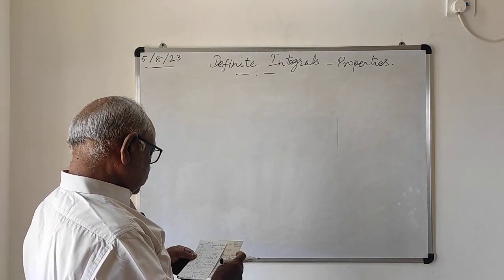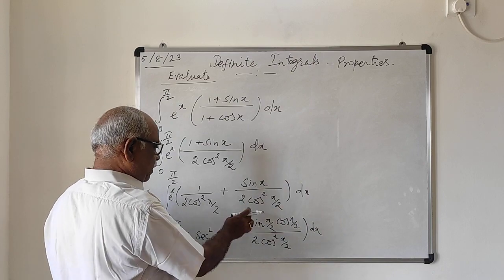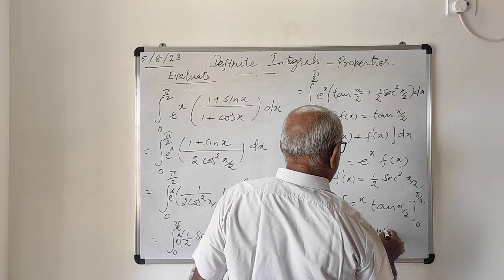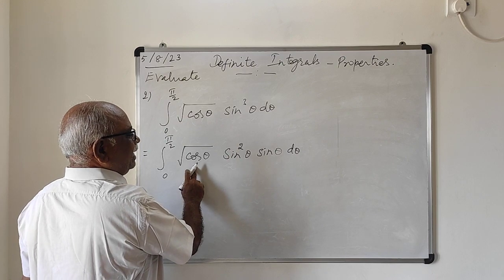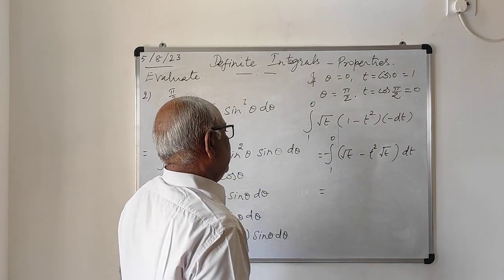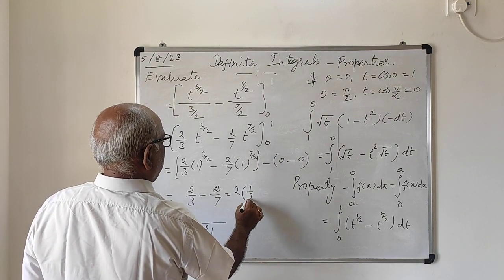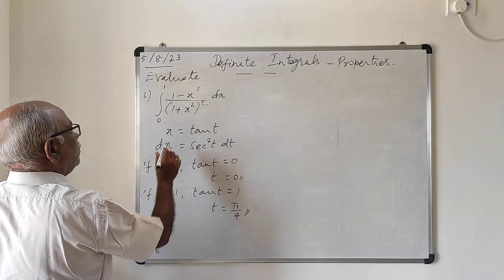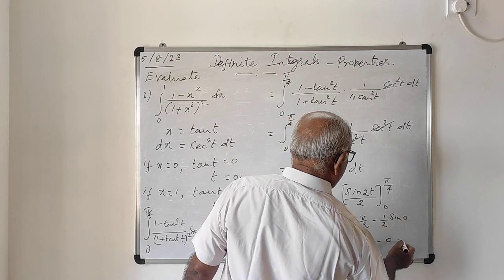XII Maths-EM V4 Properties of definite integrals and it's applications.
Using the properties of definite integrals problems are solved in this video. This topic is more important for both State board and CBSE students.